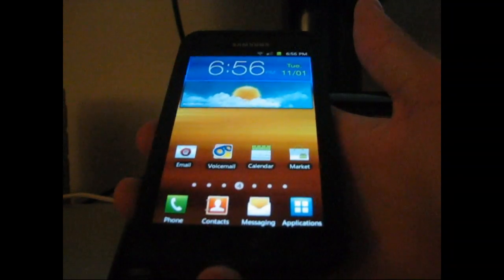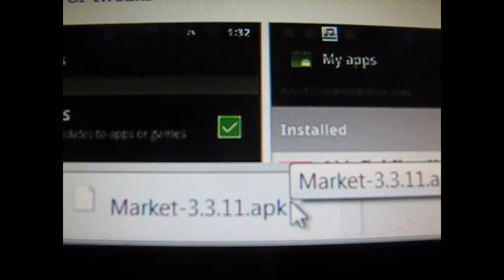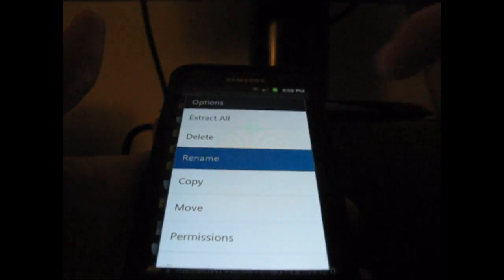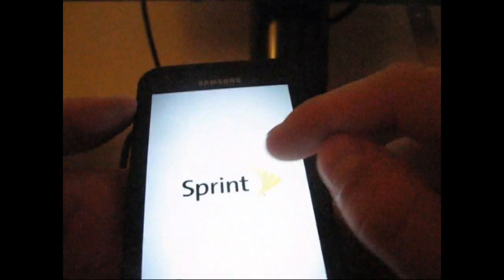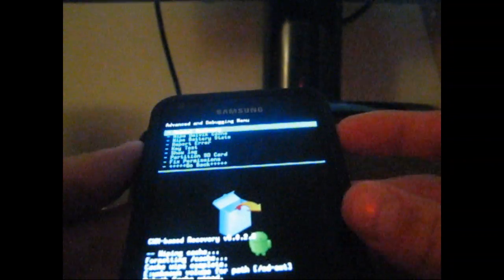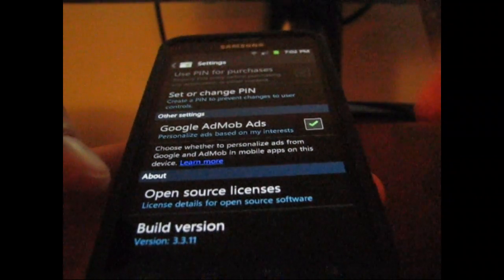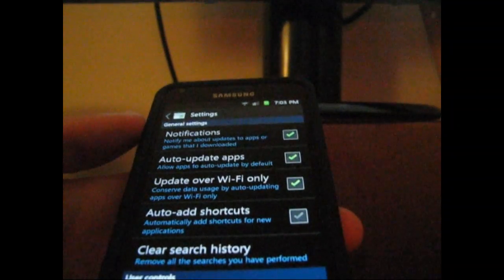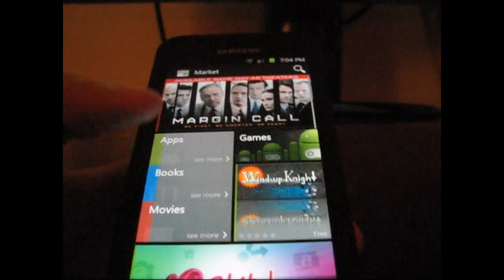How to update to Android Market 3.3.11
If the apk doesn't install regularly, you will need to push the file to the system/app folder after renaming it to Vending.apk!